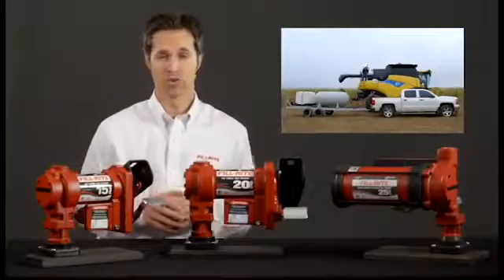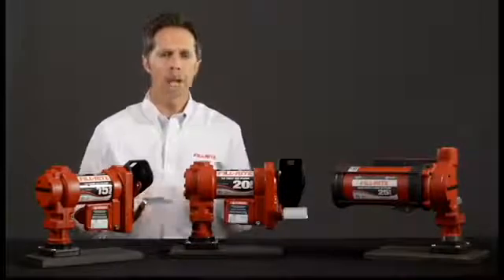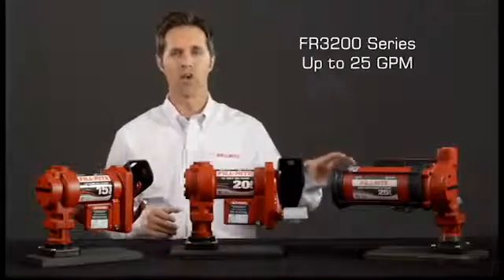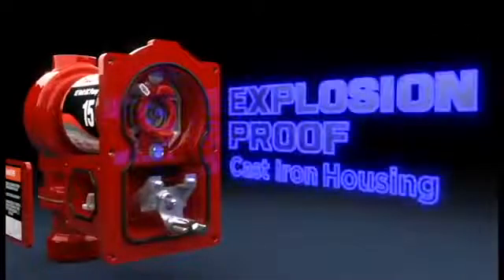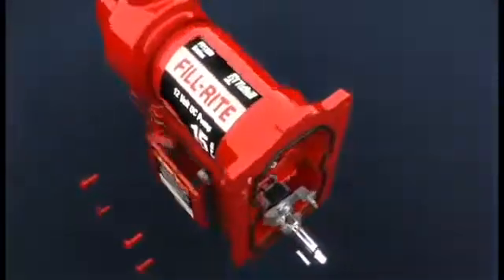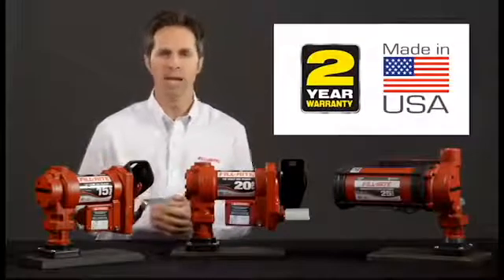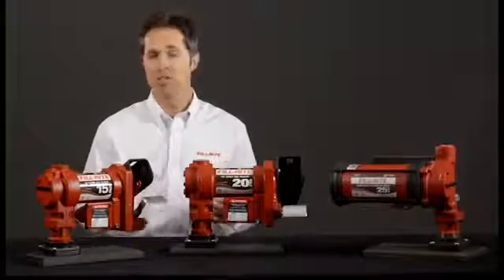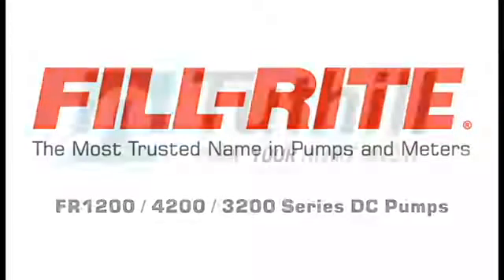Fill Rite 12V Fuel Transfer Pump Explaination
Learn about the Fill Rite 12V Fuel Transfer Pumps offered by McGill Hose!